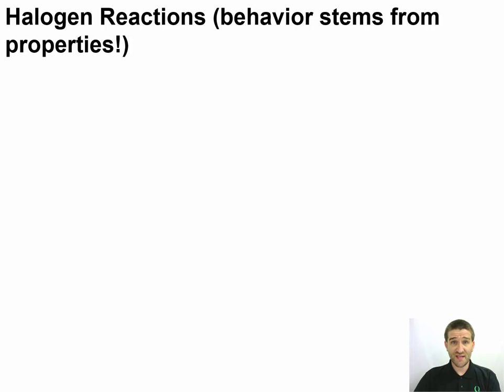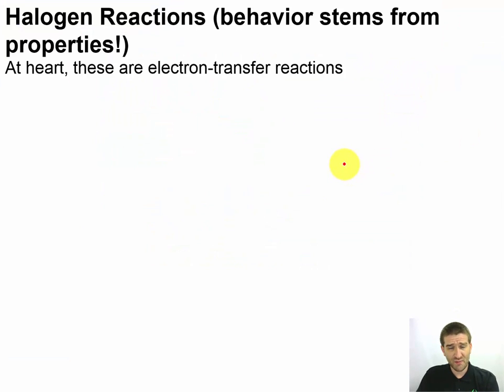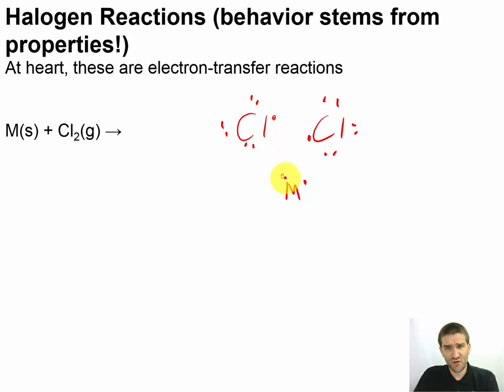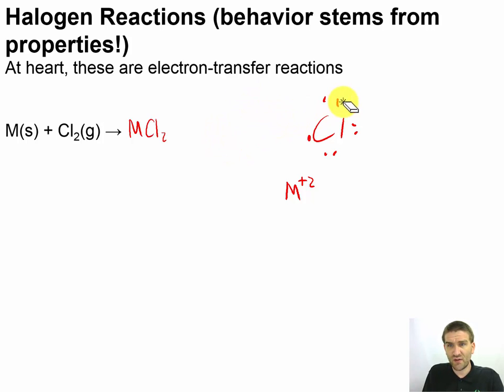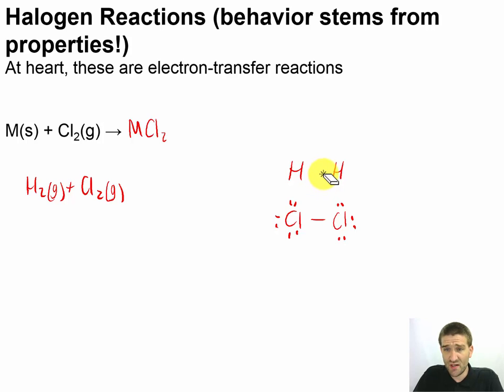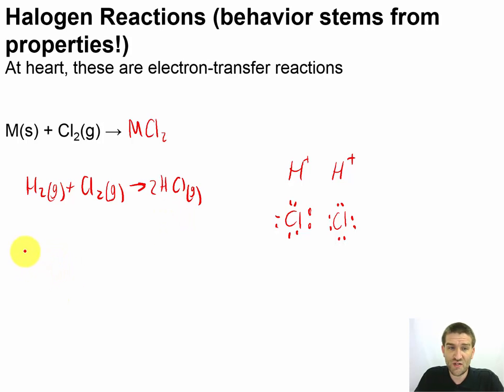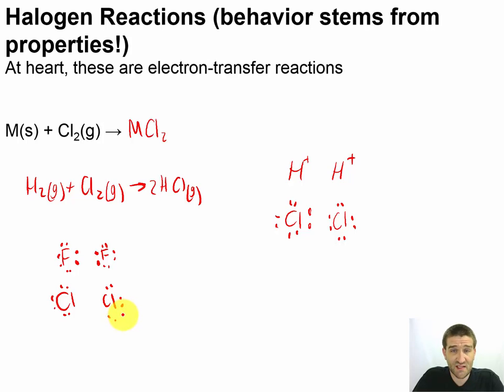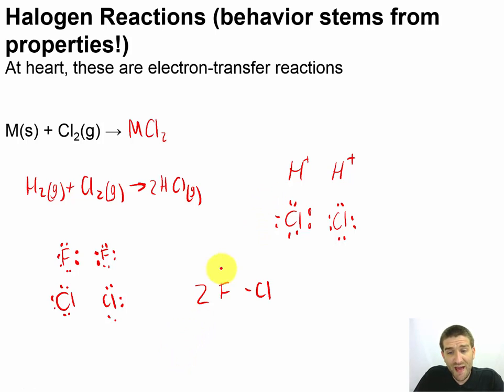Chapter 08 - 18 - Halogen Reactions